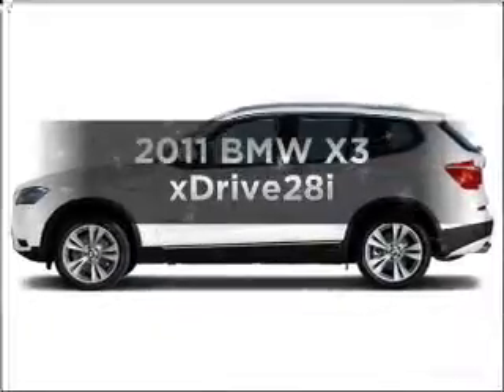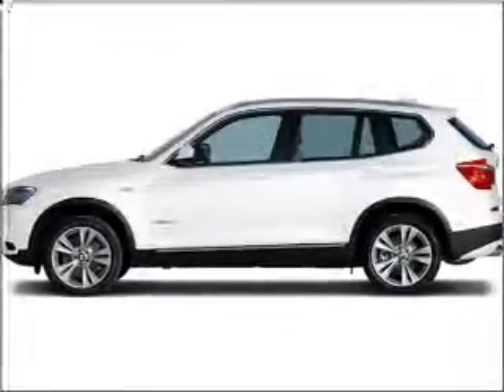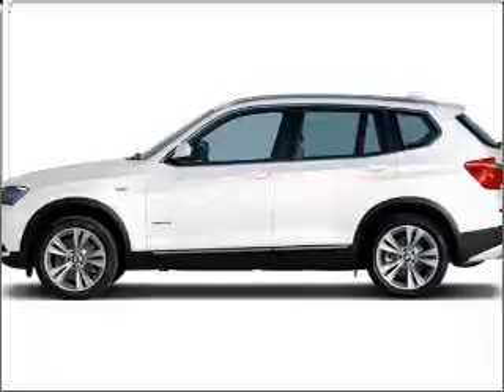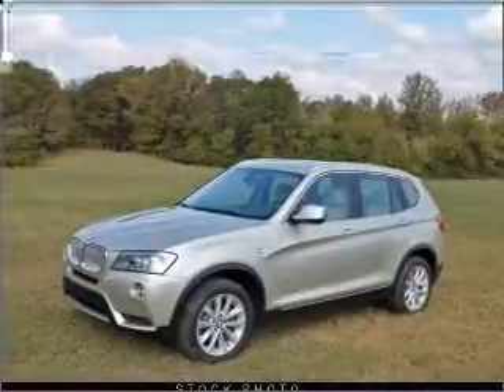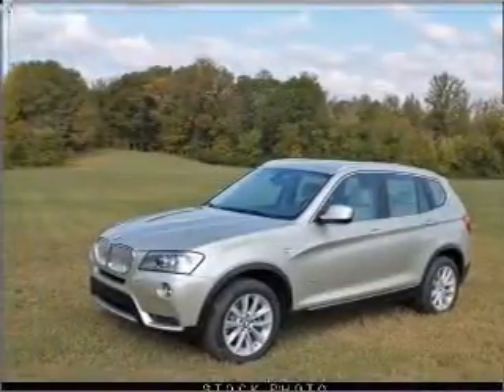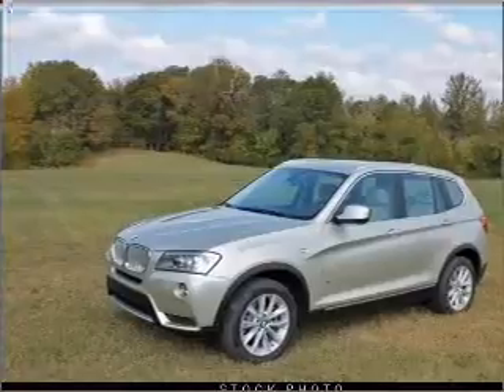2011 BMW X3 - Athens Ga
Year: 2011
Make: BMW
Model: X3
Trim: xDrive28i
Engine: 3.0 liter inline 6 cylinder 24 valve
Transmission: 8-Speed Automatic
Color: Alpine White
Mileage: 2
Address:
3040 Atlanta Highway